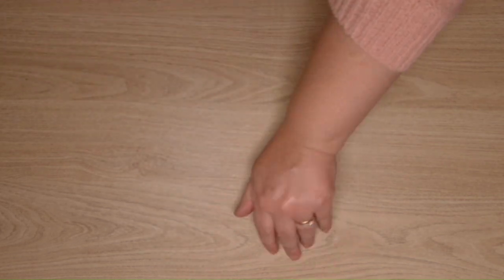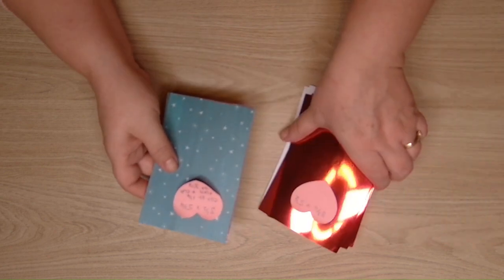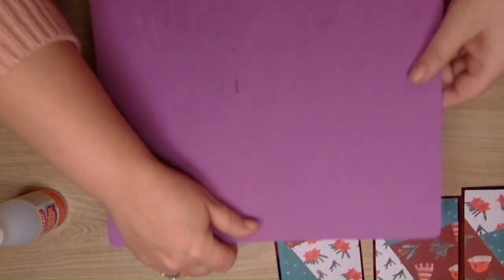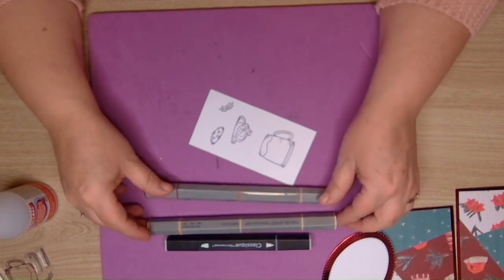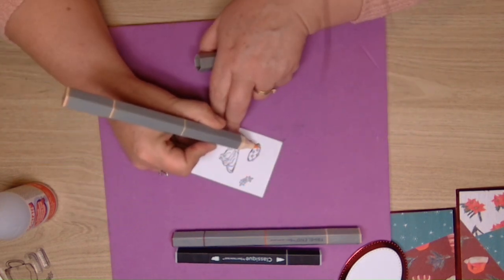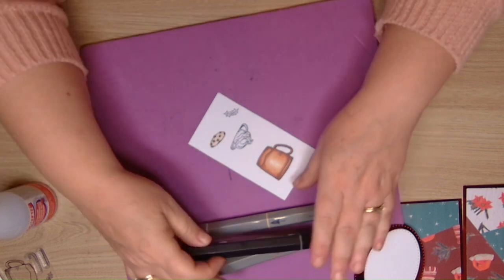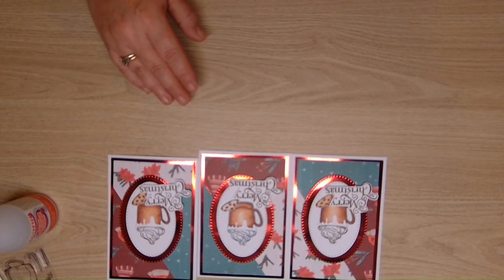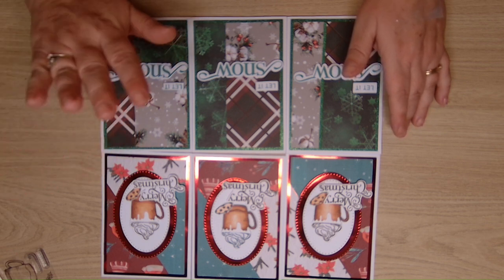Cut stack and shuffle technique for quick and simple Christmas cards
Today I used the cut, stack and shuffle method to make very quick and easy Christmas cards. Give it a try its so easy to get very effective cards for any occasion.